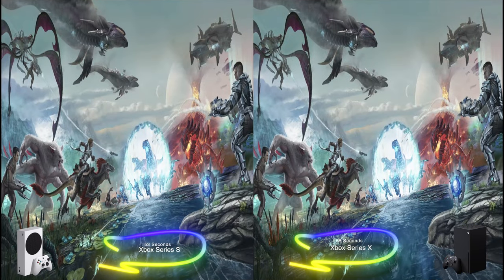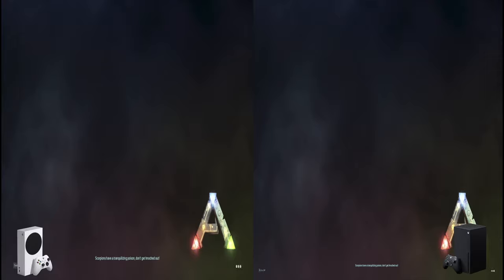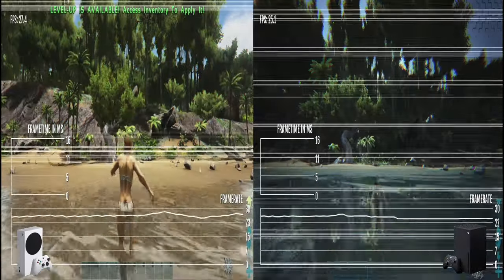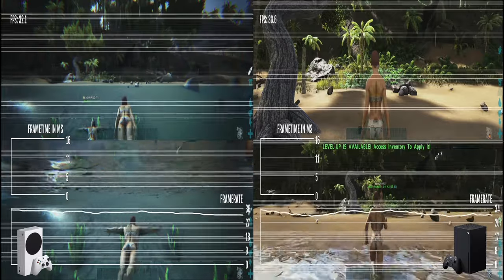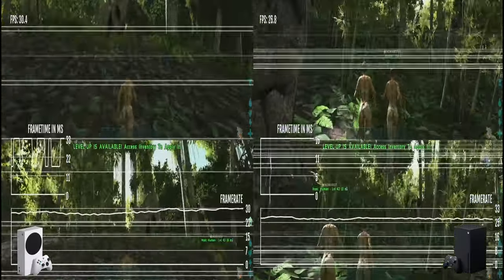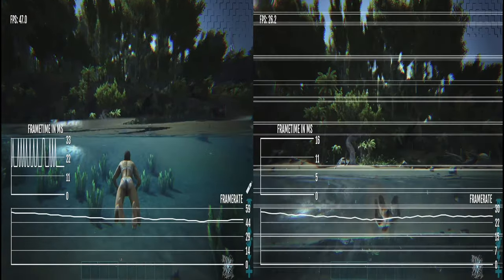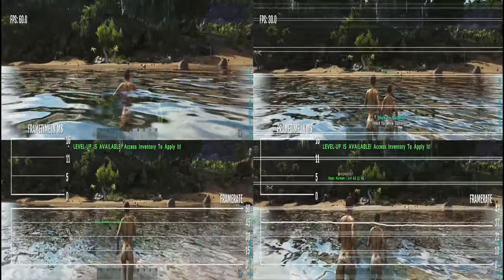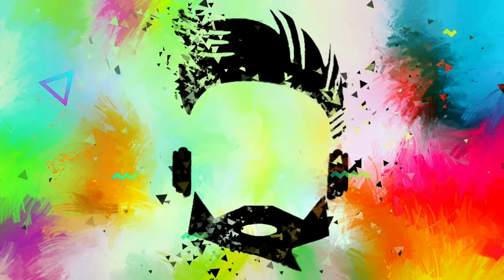ARK Survival Evolved Xbox Series X vs Xbox Series S Performance Split Screen Graphics Analysis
ARK Survival Evolved on the Xbox Consoles has always suffered from a poor performance and presentation, but with the new Xbox Series X|S we are getting the ARK update that the Xbox console experience should of been and that we deserve! 60 FPS Split screen is a reality now.
Links:
Socials: 🐶🐱🐰🦊🐻🐼🐨🐯🦁🐷🐵🐔🦄

ENDWARO7/